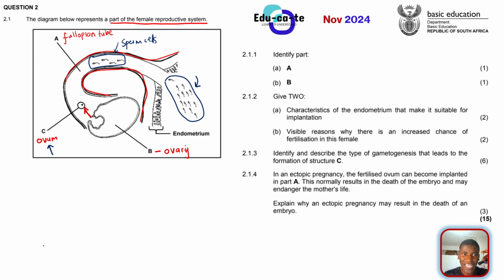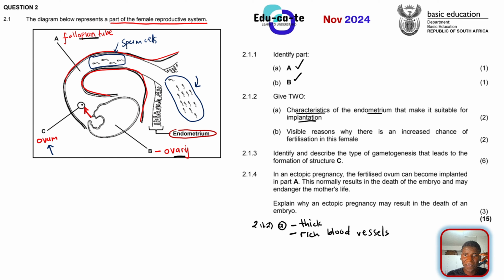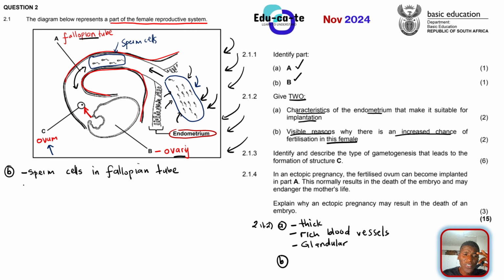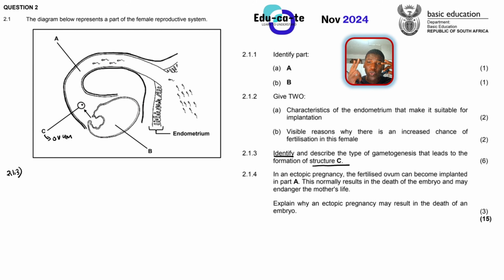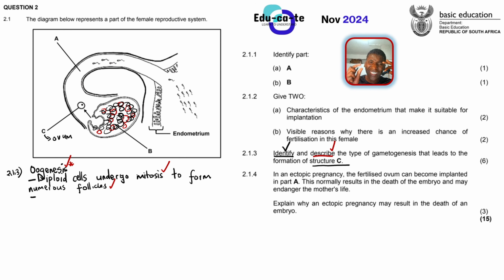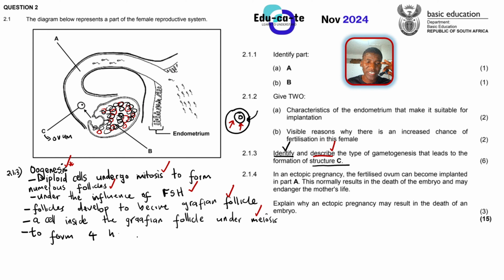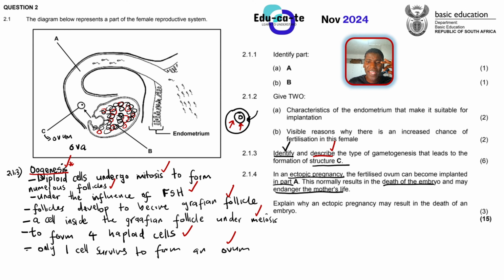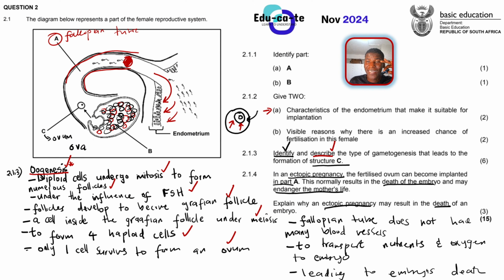Female reproductive system (Nov 2024) - grade 12 Life Sciences